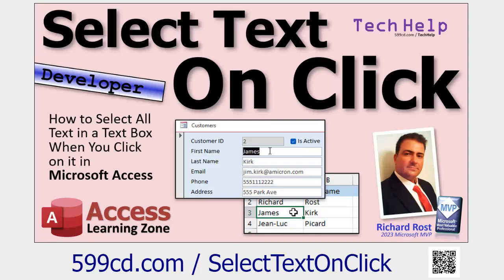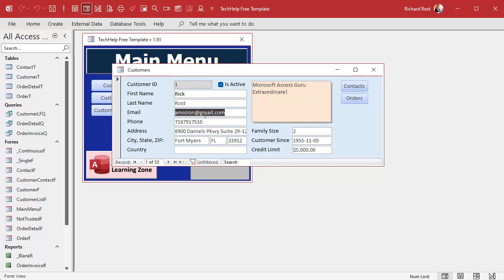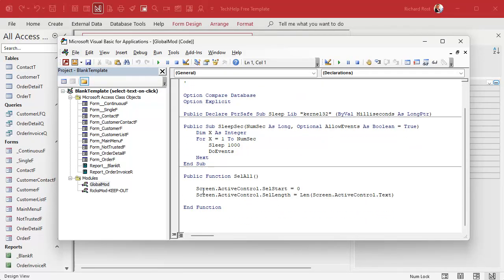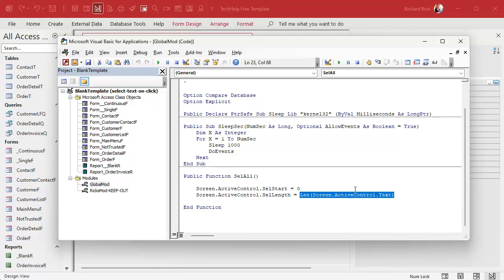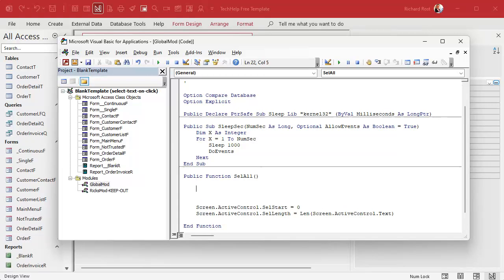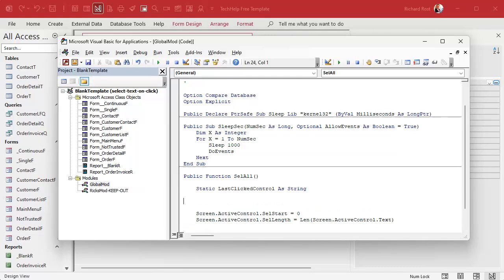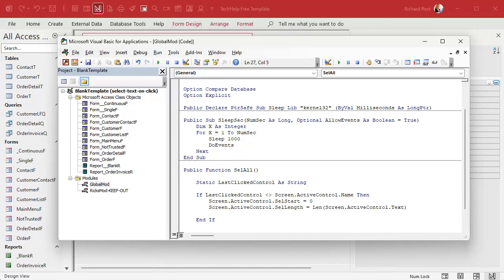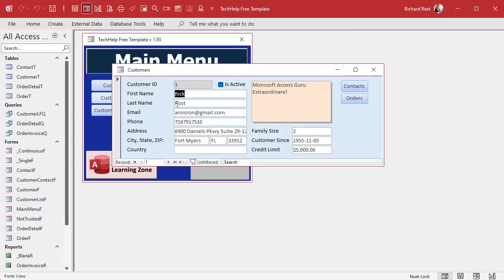Using Static Variables for Selective Code Execution in Microsoft Access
In this Microsoft Access tutorial, I'm going to teach you how to use a static variable to remember what happened the last time a particular procedure ran. Static variables have some benefits over other types of persistent data types like global variables, hidden form fields, or TempVars.

Oscar from Burien, Washington (a Platinum Member) asks: I just watched your "Select Text on Click" video, and it works great, thank you. However, if I do want to edit some text in the middle of that field, is there a way that I can have it so the code doesn't run the second time you click on that field?